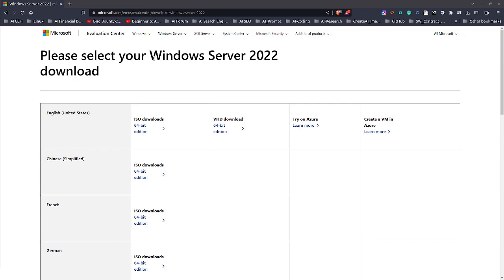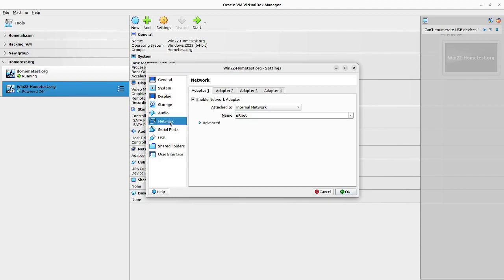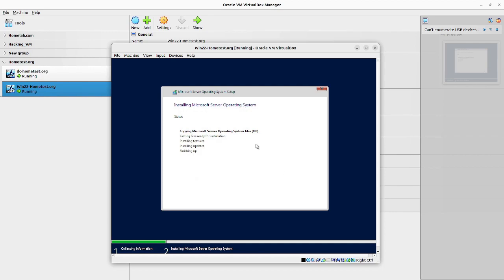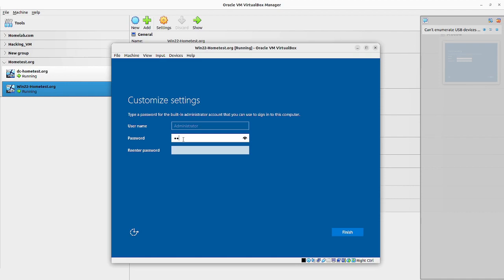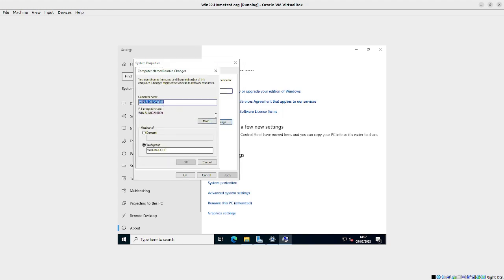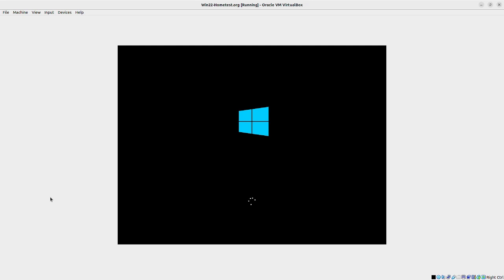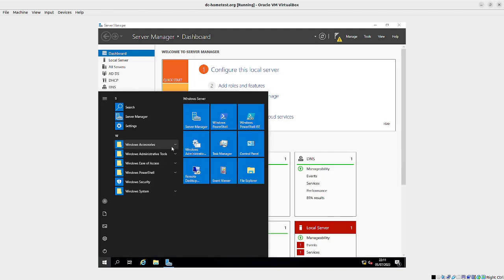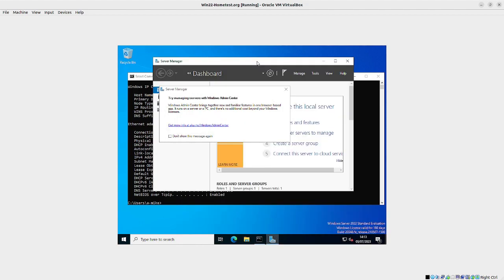5. How to Download Microsoft ISO Images & Set Up Windows Server 2022 on VirtualBox | Sweet Digital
Welcome to Sweet Digital! 🌐 In tonight's quick video, we’re showing you how to download Microsoft ISO images from the official Evaluation Center and setting up Windows Server 2022 on VirtualBox.

Microsoft's Evaluation Center allows you to download ISO files with a 180-day evaluation period. We’ll walk you through downloading the ISO, configuring the VM, and joining it to an existing domain. We also cover the basics of IP configuration, joining the domain, and setting up DHCP.

💡 Topics Covered:
Where to find Microsoft ISO images
Downloading and installing Windows Server 2022
Setting up a Virtual Machine with VirtualBox
Configuring the VM for internal networking
Joining Windows Server 2022 to a domain
Verifying IP addresses and DHCP settings

This tutorial is ideal for IT professionals, cybersecurity enthusiasts, and beginners looking to enhance their home lab with Microsoft server solutions.

Microsoft ISO, Windows Server 2022, VirtualBox, Domain Controller, Active Directory, IP Configuration, DHCP Setup, Virtual Machine, Home Lab, Server Installation, IT Training, Download ISO Images, Cybersecurity Lab, Virtual Networking, IT Skills, Microsoft Evaluation Center